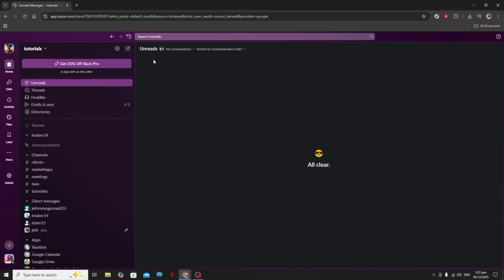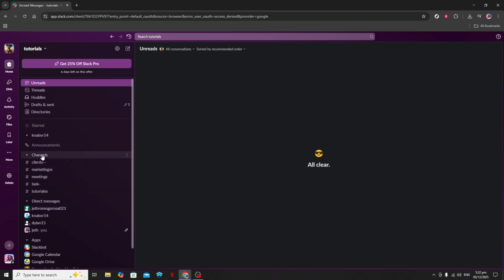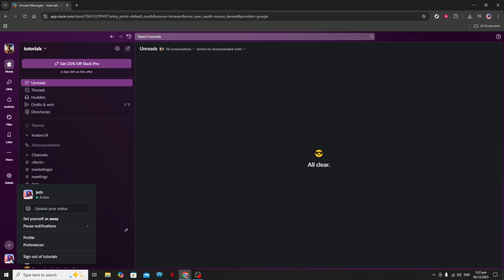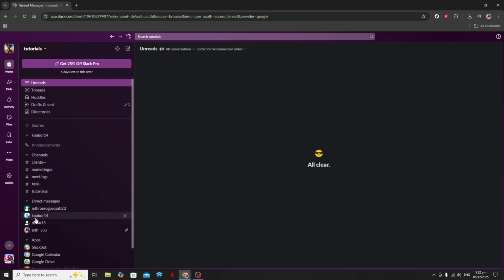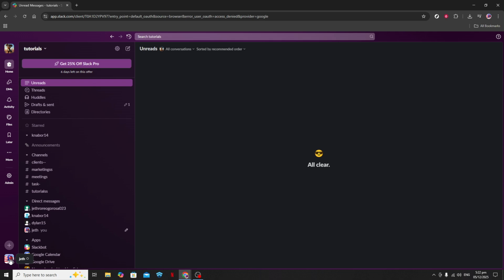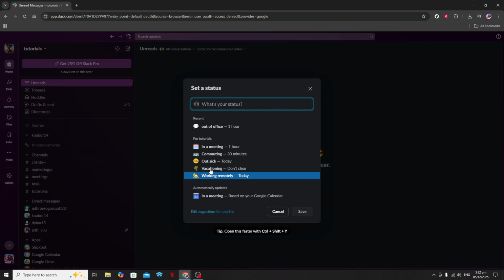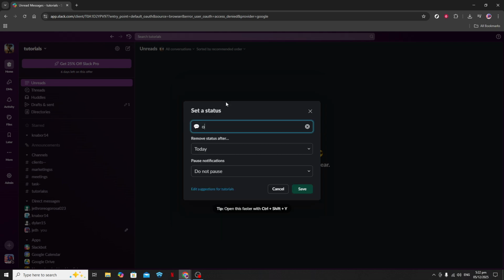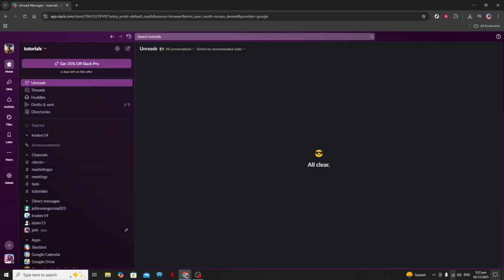How To Be Offline In Slack [2026 Guide]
In today's video we cover: offline mode, Slack tips, productivity hacks, Slack settings, how to use Slack, work-life balance, managing notifications, team communication, Slack features, digital detox, Slack offline, work from home tips, communication tools, Slack productivity, remote work tips, staying focused, online presence, Slack guide, managing work hours

-Google Drive
-Google Meets
-Google Sheets
-Google Chrome
-Google Forms
-Google Gmail